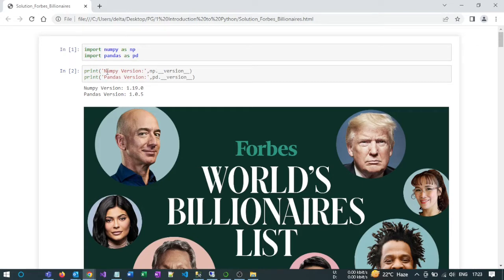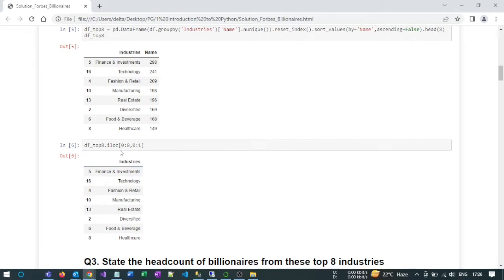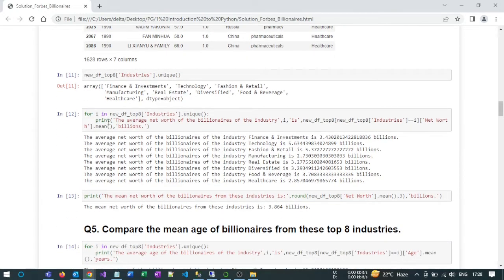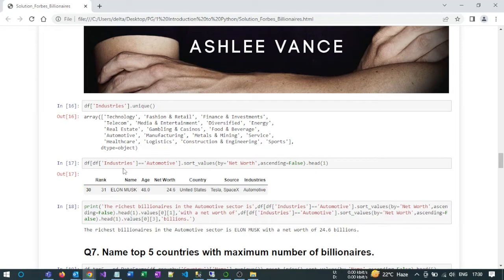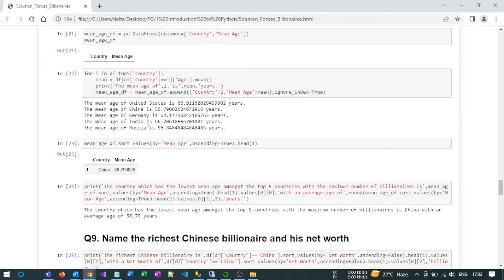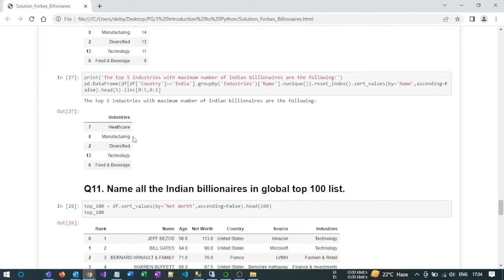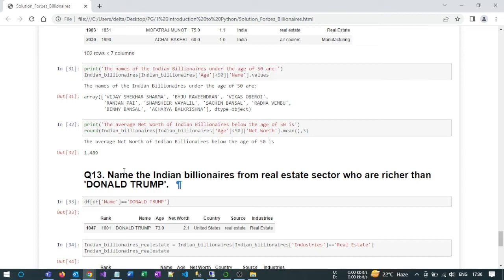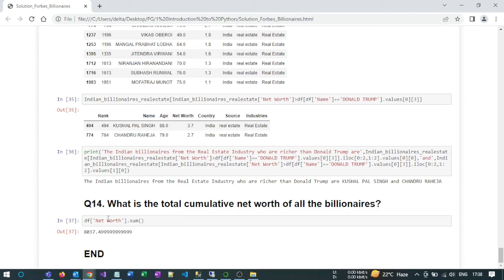8 QA Practice set-3 | Forbes_Billionaire Analysis |Python for data science|Python for AIML| Talks ai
AI Talks,
Advanced Python,
AI
ML
Data Science
Technology